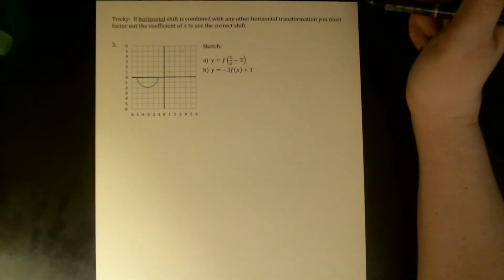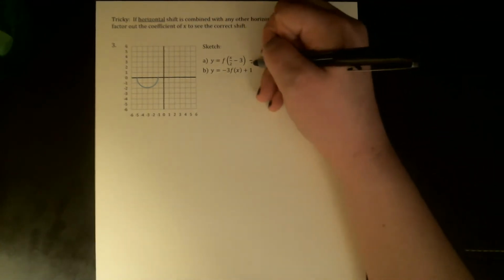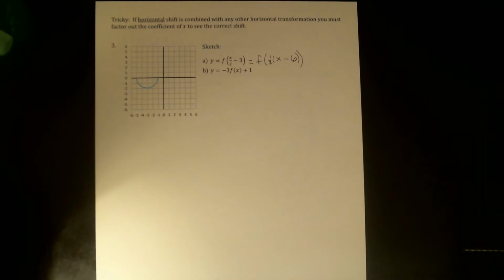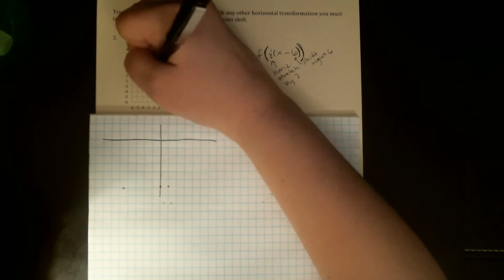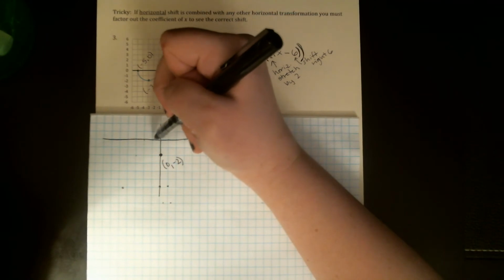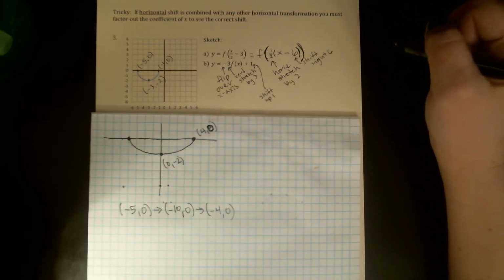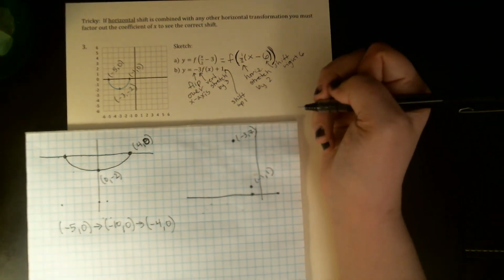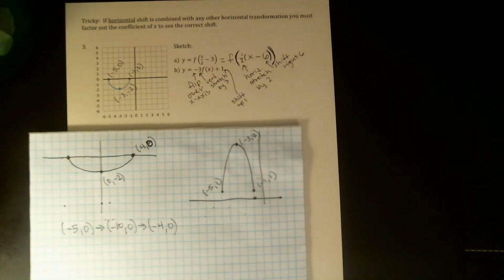2.3 example 3